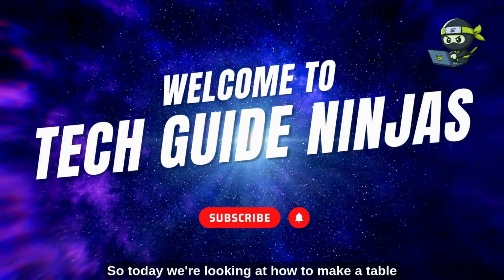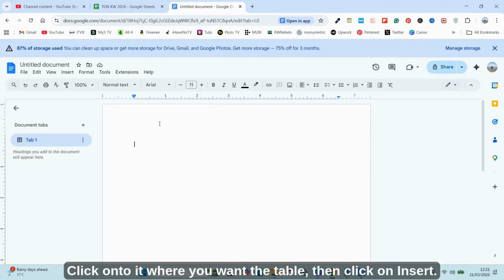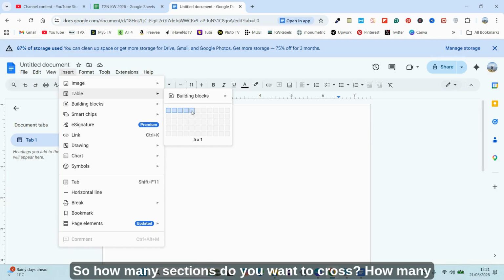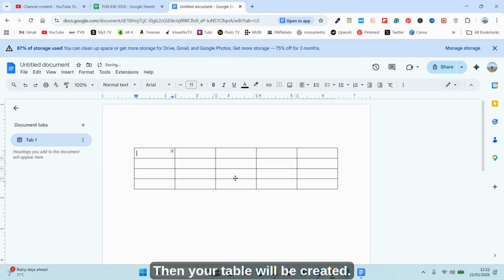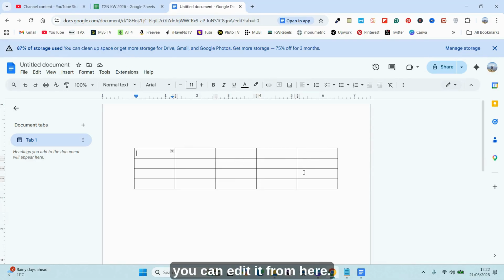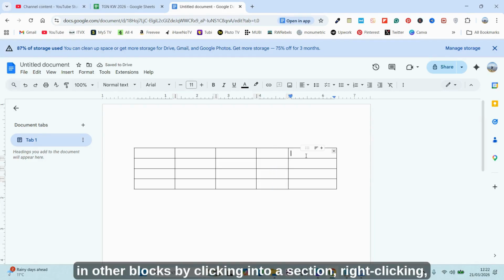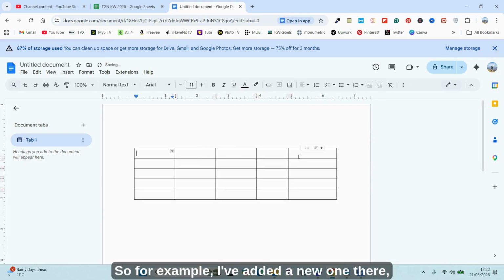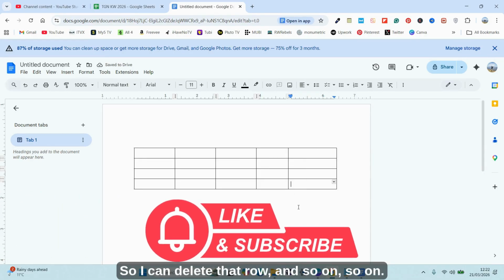Complete Guide to Google Docs Tables for Beginners (Easy Tutorial 2026)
Today, we're diving into exactly how to create a table in Google Docs.

Furthermore, learn how to easily add and delete table rows and edit the size of your tables.

Learn these valuable Google apps tips to make the information in your documents stand out and be easily scannable. 🚀